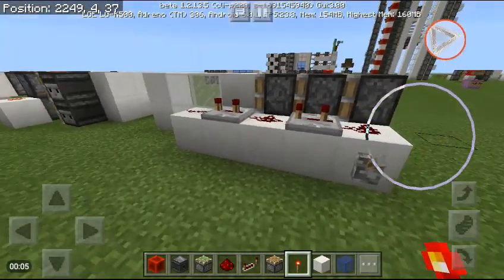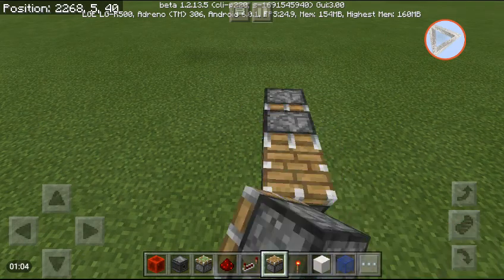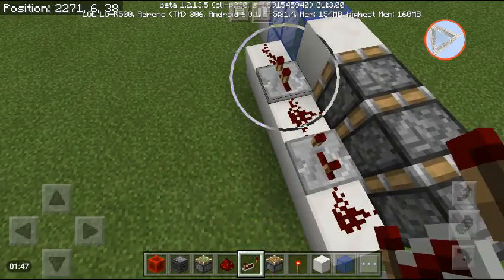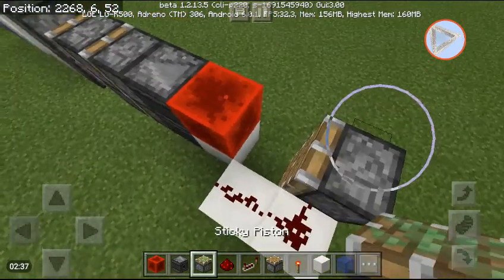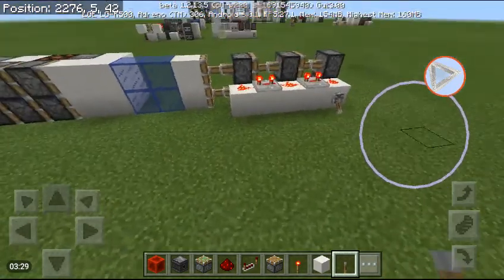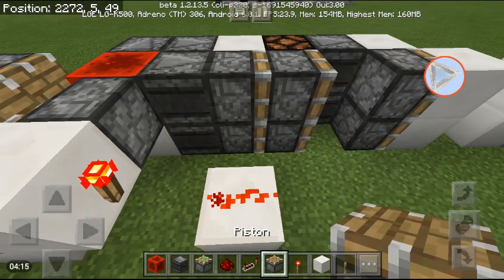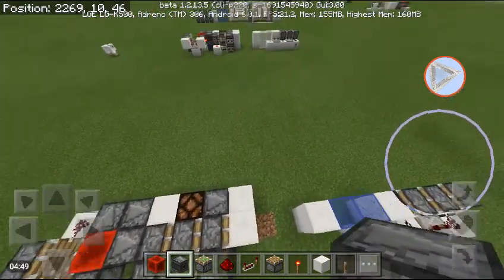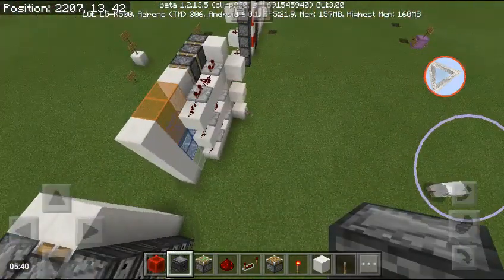2x2 glass door[tutorial]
This took me a 2hours compacting this and the results got well and its really small
Items you will need
4-glass or any transparent blocks
8-regular pistons
9-sticky pistons
6-Redstone dust
3-repeaters
2-lamps or trap doors
11-observer blocks
1-redstone block
1-redstone torch
21-solid blocks
Hope you all liked this video i didn't make a showcasing because i can't edit thingsヾ(༎ຶД༎ຶ)ﾉ so

RedstonersPub(TeamWave)

•Leaders »

•Members »

-Emmet
 [Not yet]

-PopularMMos558